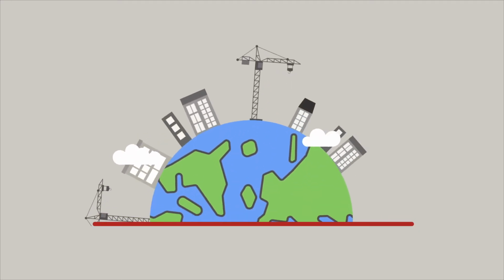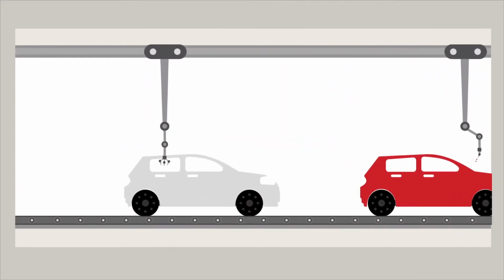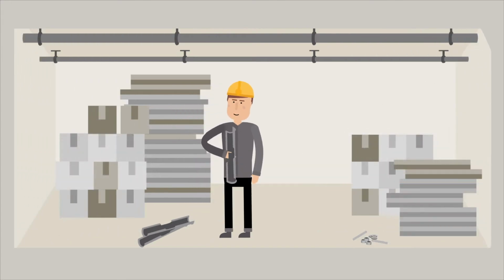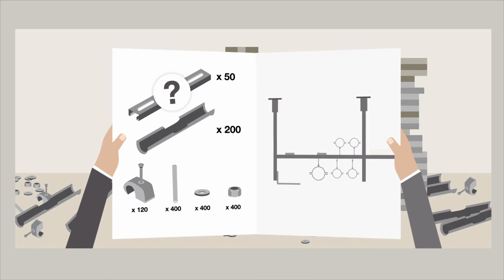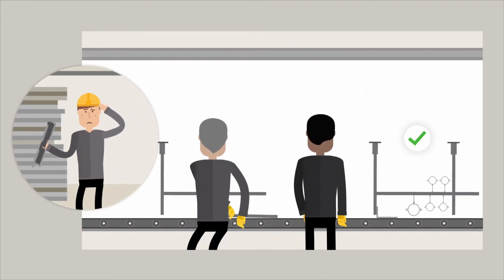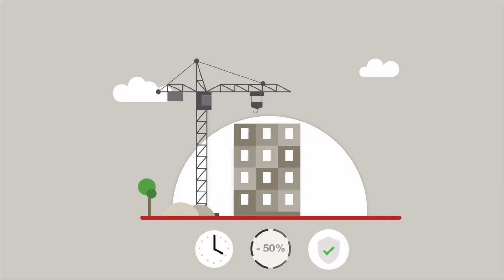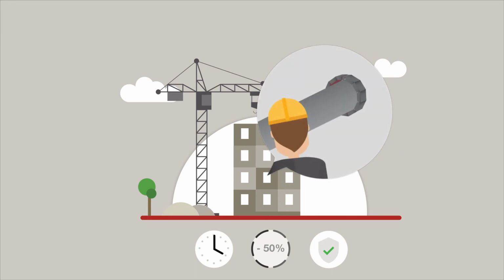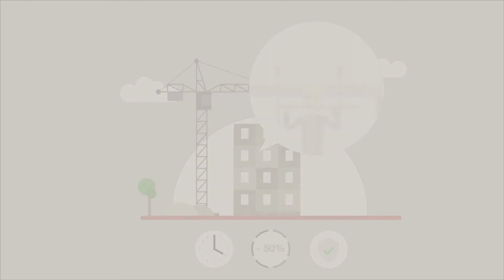Save 50% of your Installation time with Hilti BIM Prefabrication Solutions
When production takes place on Jobsite, the uncertainties must always be taken into account! Missing installation items and the complexity of the installation process can become a problem. This leads to inconsistency and inefficiency. With the lightweight construction, you can improve this situation! Prefabrication saves up to 50% of installation time on site.
 The cross design can significantly reduce the use of materials while providing you with increased security and customized solutions.